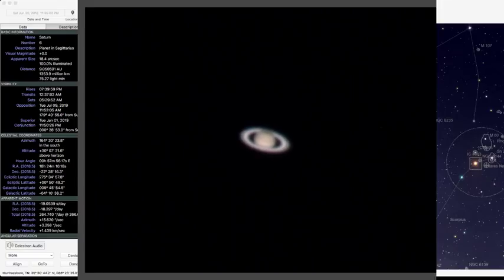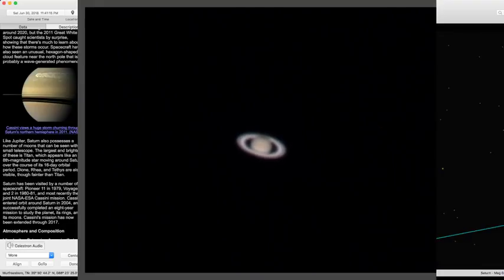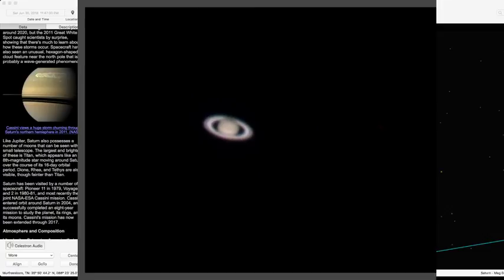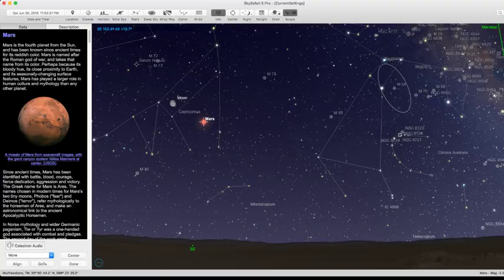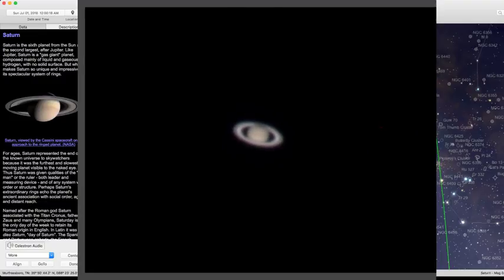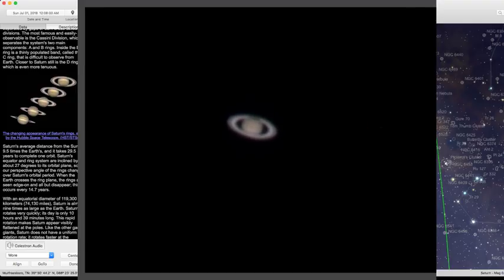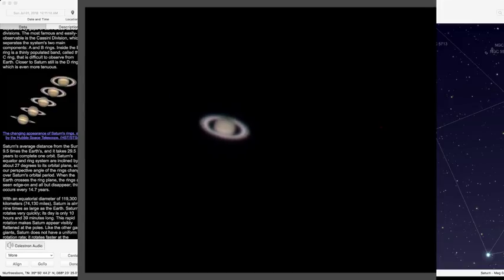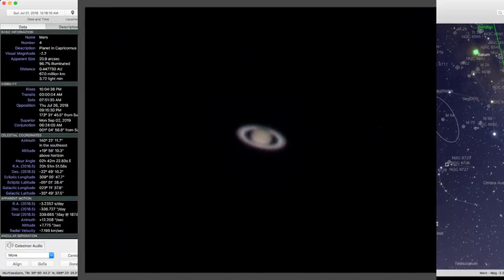At The Eyepiece Tonight - Saturn!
Streaming LIVE views of our Universe.  Tonight is Saturn!  Sorry for the abrupt end of the stream, there was an internet hiccup.